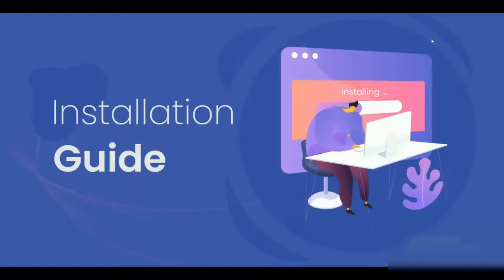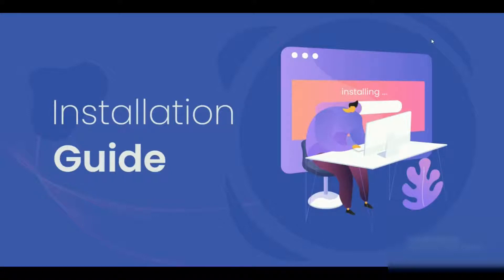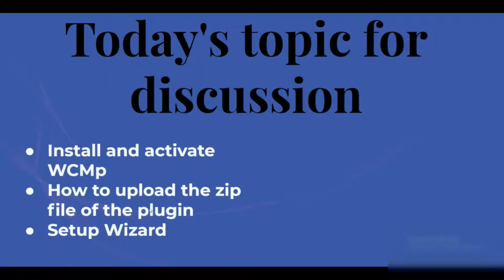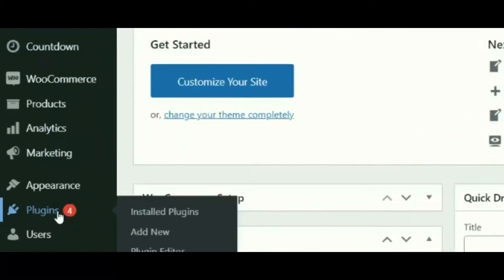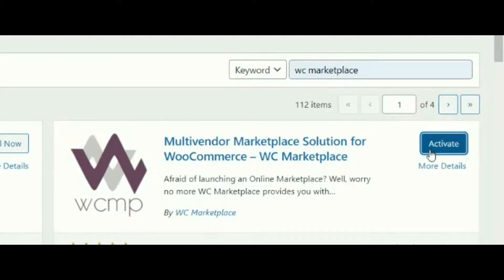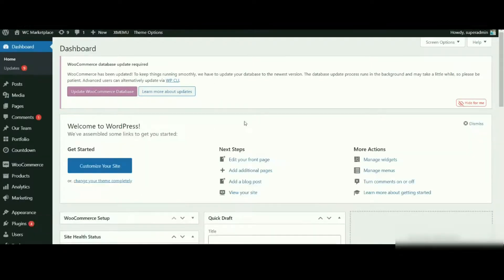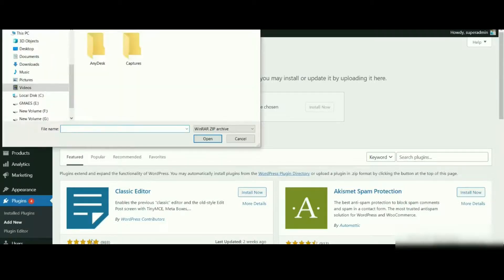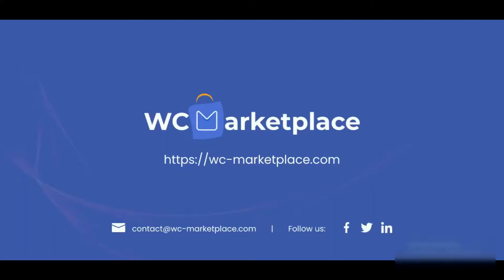MultiVendorX Installation Guide (Older Version)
Excited to get started with your own marketplace? Then what are you waiting for?  Install our MultiVendorX  plugin and start now!

Follow these instructions thoroughly to start your marketplace.

Now that you have gotten your system requirement down pat let us get started with the installation process. Installing MultiVendorX  is as easy as spelling ABC, all that needs to be done is following the given steps:

1. Go to Admin Dashboard from there navigate to Plugins, on the plugin page click on Add New
 2. Then search for MultiVendorX in the Search Plugins section
3. Upon a successful search, MultiVendorX appears in the search result and an “Install Now” button can be seen adjacent to it. Click on it, to install MultiVendorX  on your website.
4. After installation, click on “Activate”. MultiVendorX  is now activated on your website!